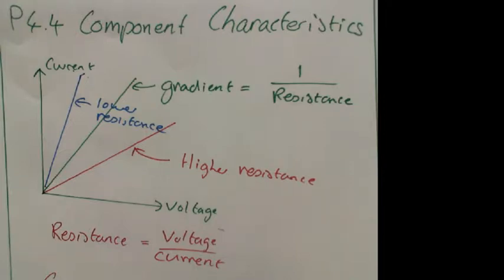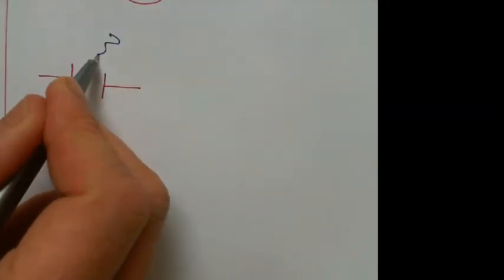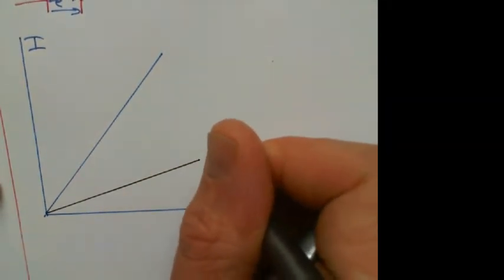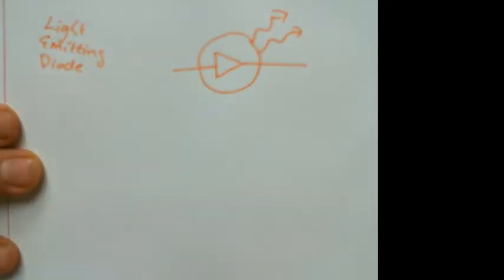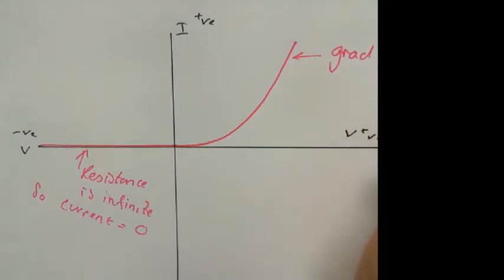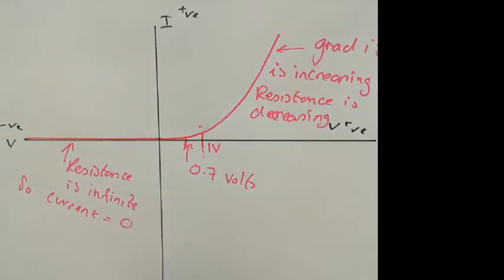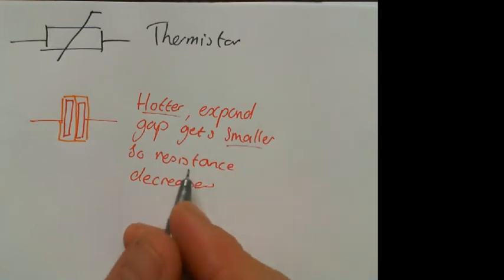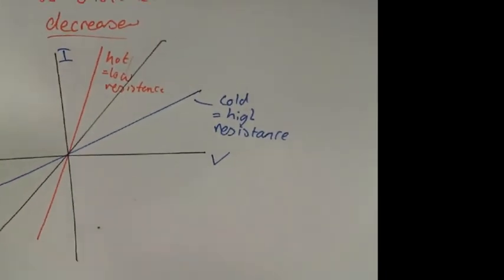P4 4 part 2 Component Characteristics